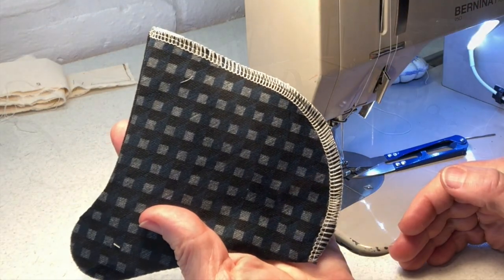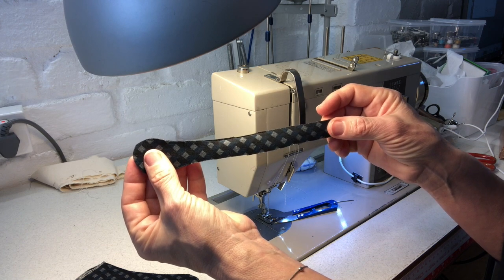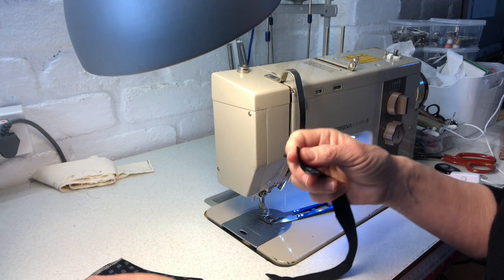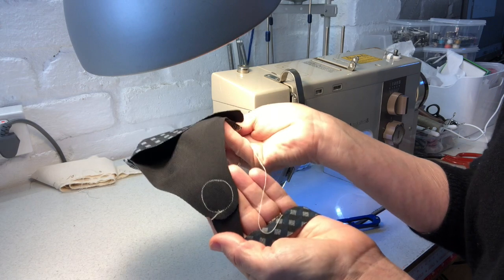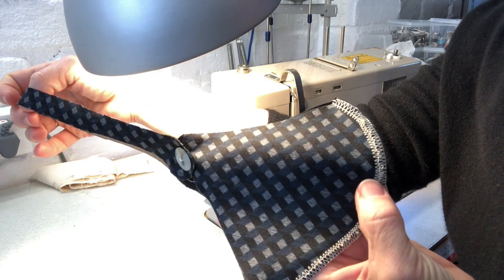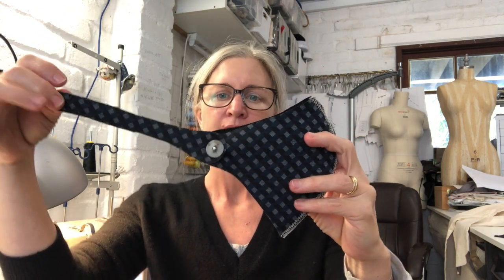Scuba/Neoprene face mask made with a sewing machine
Sew a scuba/neoprene face mask.
This inclusive mask has no elastic and is designed to be more comfortable by relieving pressure over the ears with a single strap. This should be helpful for those wearingÂ hearing aids or ear-rings, and the snug fit works with glasses. The mask is in three sizes: child, regular adult and large adult.